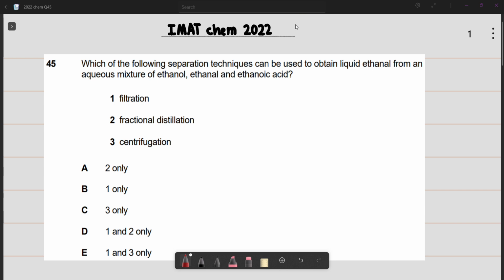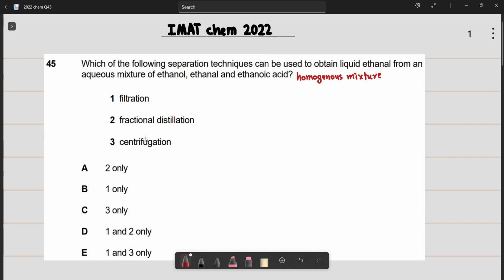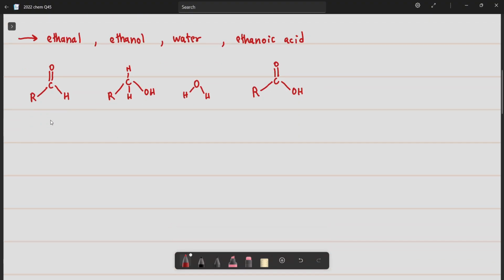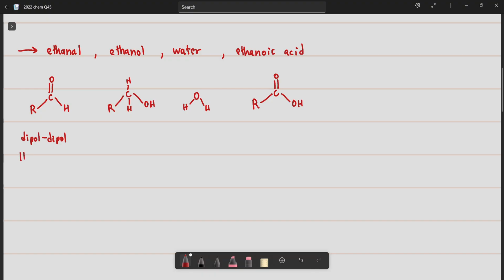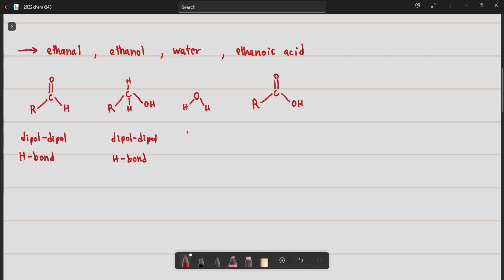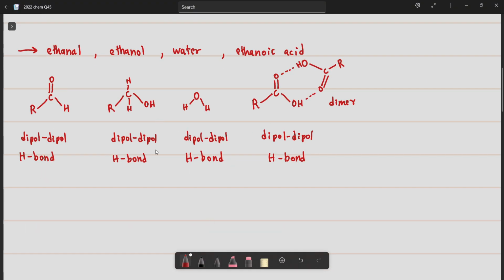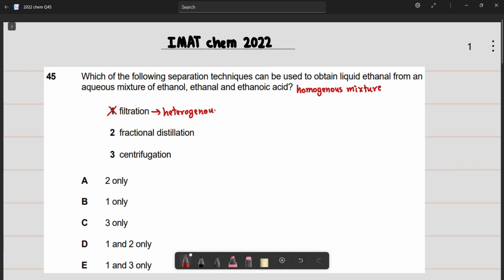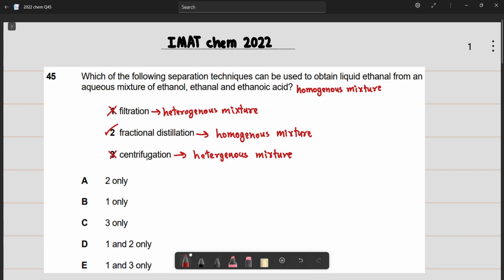IMAT 2022 Q45 CHEM | IMAT Preparation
IMAT 2022 Chemistry Q45 – Full Worked Solution | Separation Techniques (Ethanol from Ethanol + Ethanoic Acid Mixture)
Struggling with IMAT 2022 Question 45? Watch this step-by-step walkthrough of a key separation techniques question from the chemistry section!
Question breakdown:

How to obtain pure liquid ethanol from an aqueous mixture of ethanol and ethanoic acid (acetic acid).
Options: Filtration, Fractional Distillation, Centrifugation.

Correct answer: Fractional Distillation (Option A or equivalent).
Key concepts covered:

The mixture is homogeneous (all components are polar liquids and fully miscible).
Boiling point order: Ethanol (lowest) leass than Water less than Ethanoic acid (highest).
Intermolecular forces: Hydrogen bonding (strongest in ethanoic acid due to dimer formation), dipole-dipole interactions.
Why filtration and centrifugation are unsuitable (they work for heterogeneous mixtures).
Why fractional distillation works perfectly for separating liquids with different boiling points in a homogeneous mixture.

Perfect for IMAT 2026 preparation – Separation techniques, intermolecular forces, and boiling point comparisons are common topics in IMAT chemistry!
Timestamps:
0:00 – Question introduction
0:35 – Understanding the homogeneous mixture
2:00 – Boiling points & intermolecular forces comparison
5:30 – Why filtration is incorrect
7:00 – Why centrifugation is incorrect
8:30 – Why fractional distillation is correct
10:00 – Final answer & key takeaway